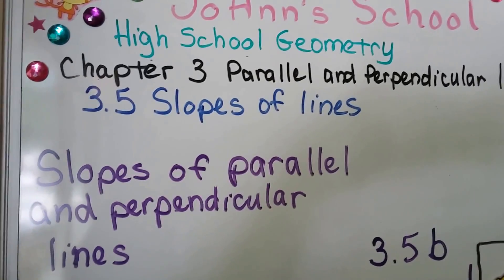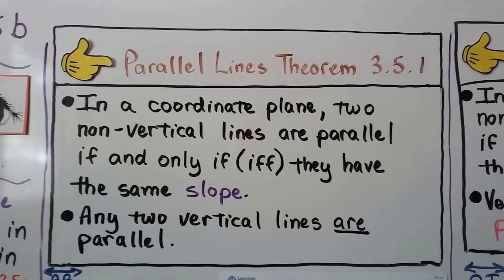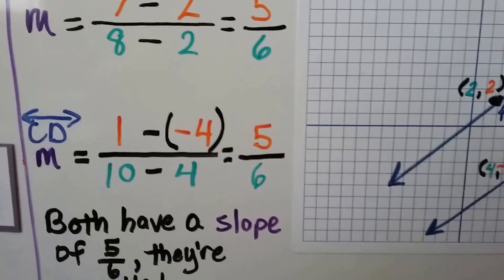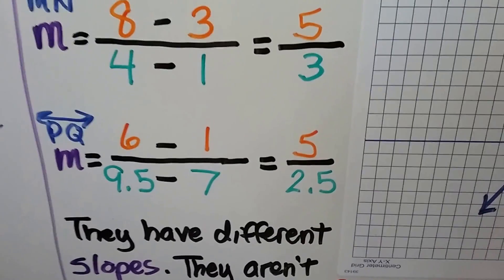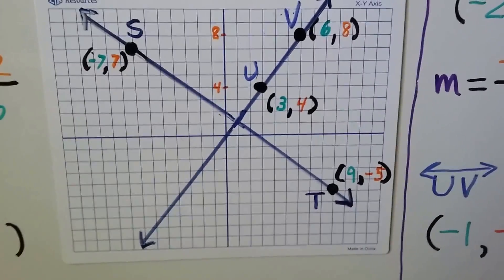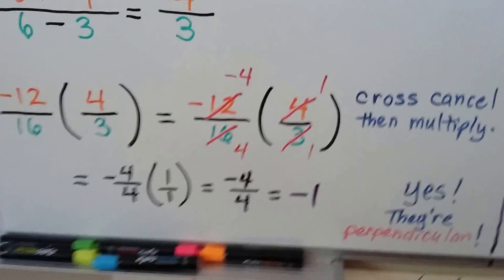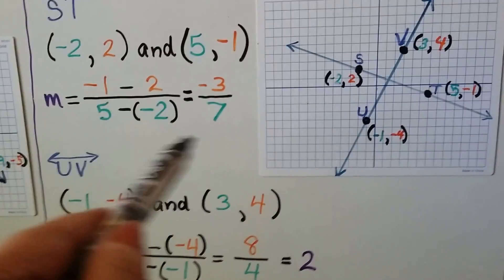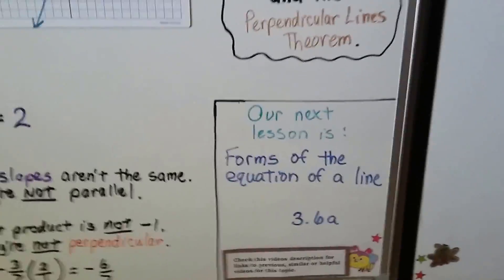Geometry 3.5b, Slopes of Parallel and Perpendicular lines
An explanation of the Parallel Lines Theorem with examples, the Perpendicular Lines Theorem with examples, and the meaning of Opposite Reciprocals for perpendicular lines.

MINDS Minds.com/joannsschool

Teespring.com/joann-s-school-t-shirts